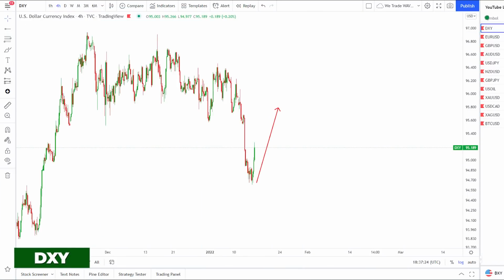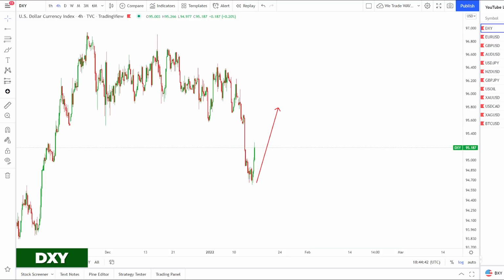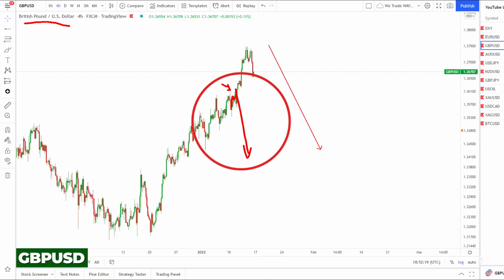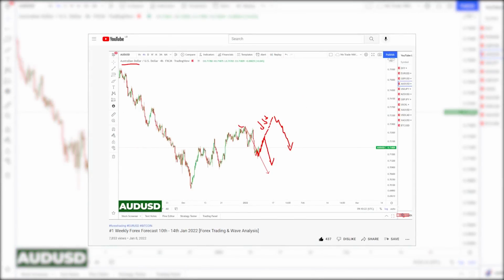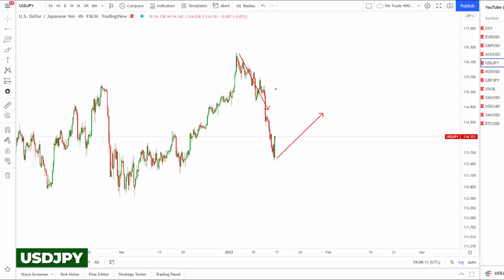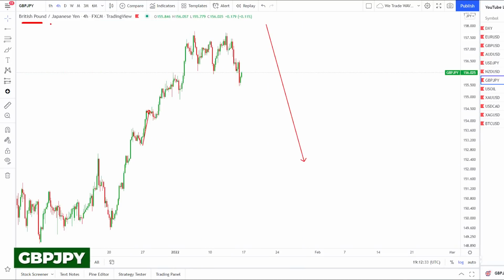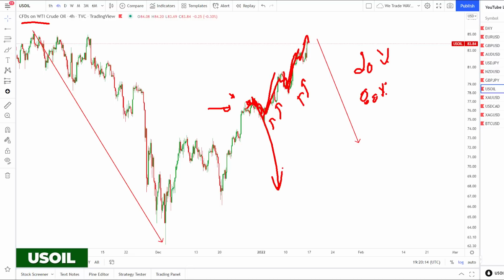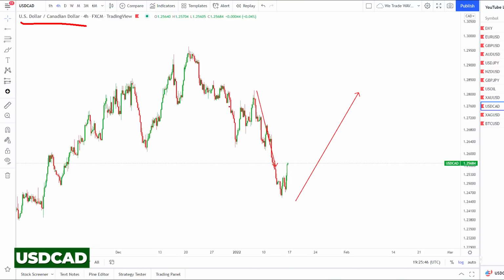Weekly Forex Forecast 17th - 21st Jan [EURUSD, GBPUSD, USDJPY, GOLD... & BITCOIN]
In this "FOREX Forecast", we will be covering EURUSD, GBPUSD, USDJPY along with USOIL, GOLD(XAUUSD), SILVER(XAGUSD) & BITCOIN...

Forex Trading & Wave Analysis is all what we do here @wetradewaves channel

Our "Forex Market Forecast" is published on  𝗘𝘃𝗲𝗿𝘆 𝗦𝗮𝘁𝘂𝗿𝗱𝗮𝘆 𝗮𝘁 𝟰:𝟬𝟬 𝗣𝗠 𝗨𝗞 𝗧𝗶𝗺𝗲 to help you be on the right side of the trade, now if you want to learn more...

𝗝𝗼𝗶𝗻 𝗼𝘂𝗿 𝗜𝗻-𝗗𝗲𝗽𝘁𝗵 𝗔𝗻𝗮𝗹𝘆𝘀𝗶𝘀 𝗦𝗲𝗿𝘃𝗶𝗰𝗲 𝗧𝗼𝗱𝗮𝘆 (£20/month)
What will you get in our In-Depth Analysis Service?

✔ Sunday session (LIVE)

✔ Recording will be available for 7 days

✔ Mid week review analysis via email

✔ Trades of the week

✔ Trades of the month

If you're a trader who wants to learn more about forex & trading

After experimenting most of the known theories over the past 10+ years, we came to the conclusion that not a single system is powerful enough to make you a consistent profitable trader so we have created our own unique system which is a combination of Wave Analysis, Elliott wave theory, Price action, Market structure, Order blocks, Retails traders behaviour, Market makers footprints, Smart money concept, Levels and our findings

Timestamps

00:00 Intro
00:15 DXY
02:10 EURUSD
02:55 GBPUSD
04:18 AUDUSD
05:40 USDJPY
06:32 NZDUSD
07:03 GBPJPY
08:45 USOIL
10:11 GOLD
10:40 USDCAD
11:28 SILVER
11:28 BITCOIN
11:56 End Screen